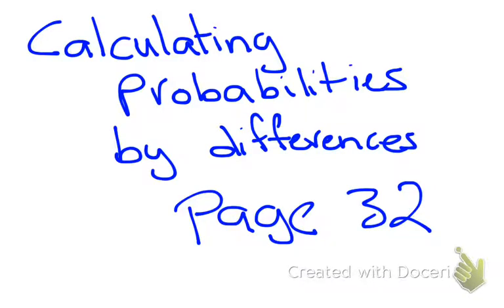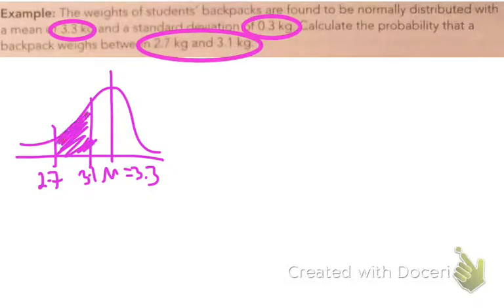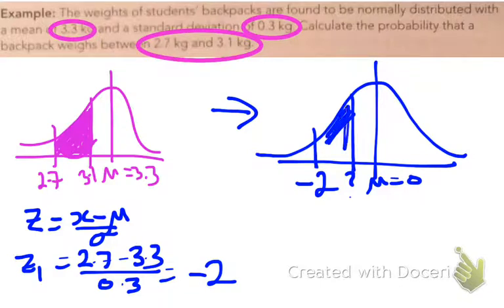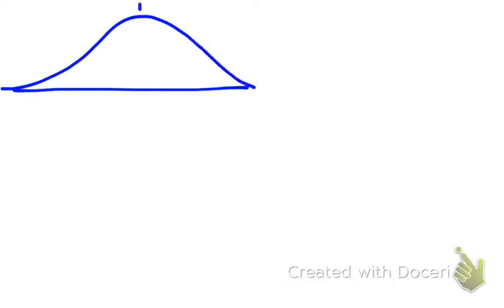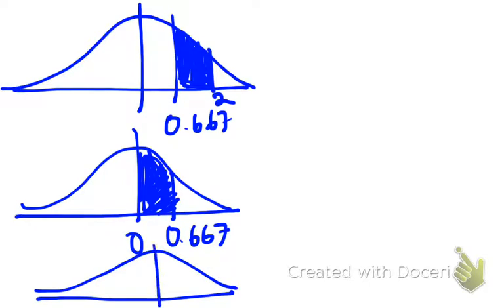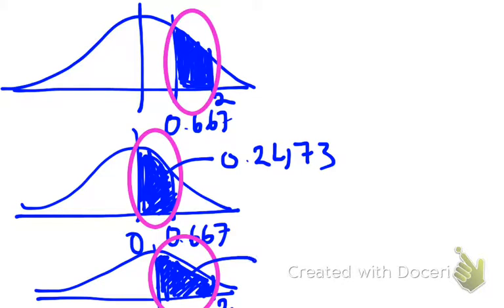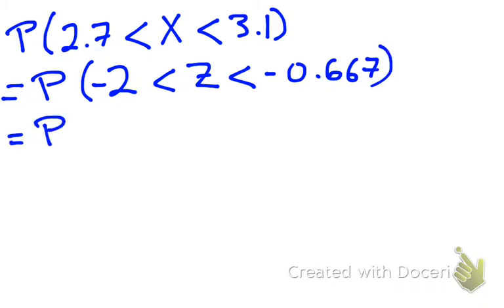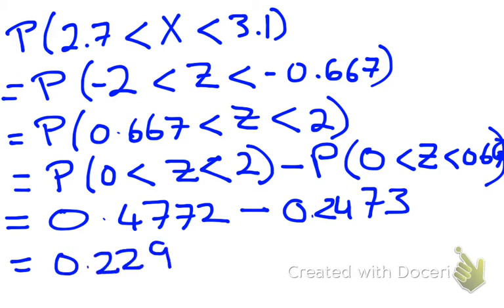probability page 32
Finding the difference between probabilities from a normal distribution